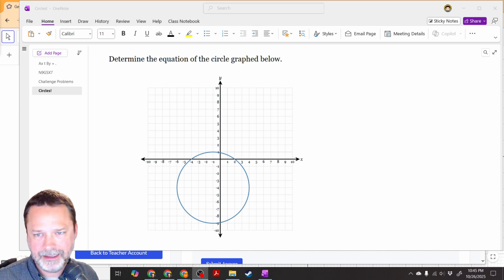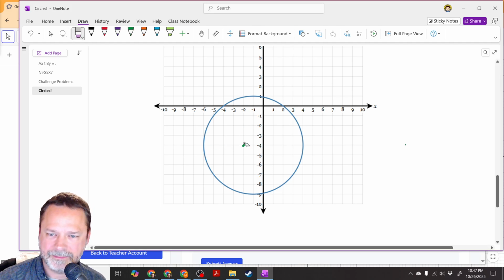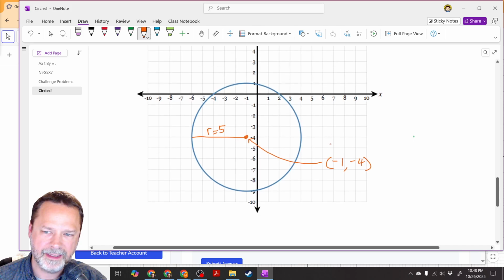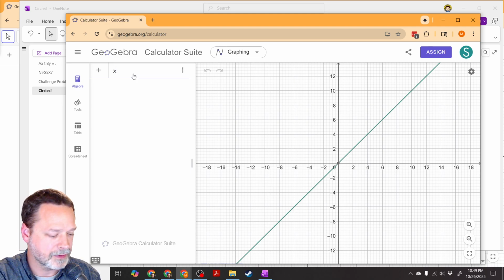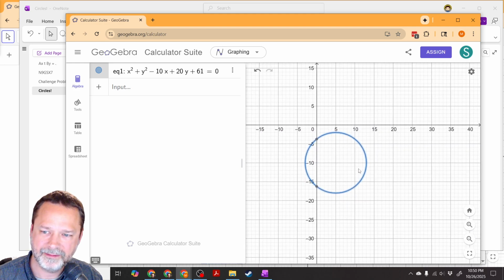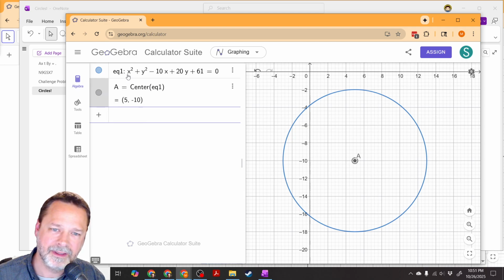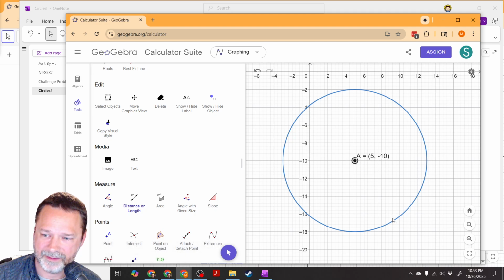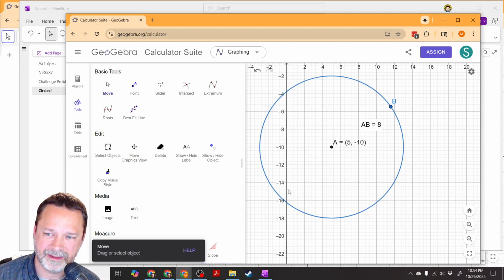Using GeoGebra to Graph circles and find their center and radius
Here we use Technology, namely GeoGebra, to graph circles and find their respective radius and centers.